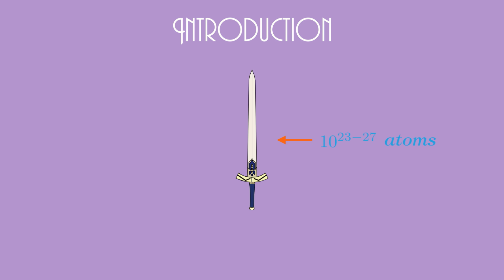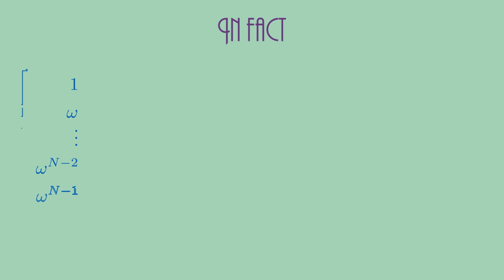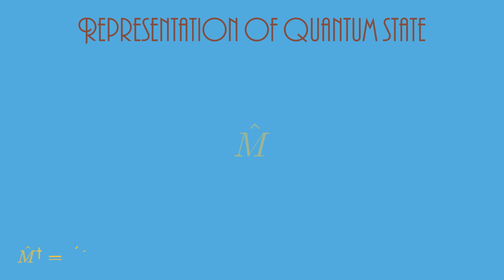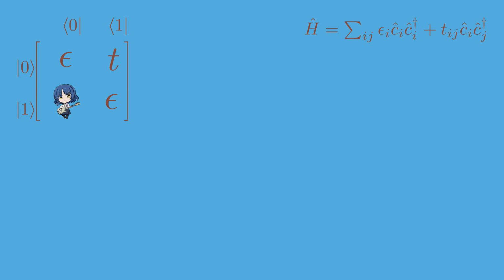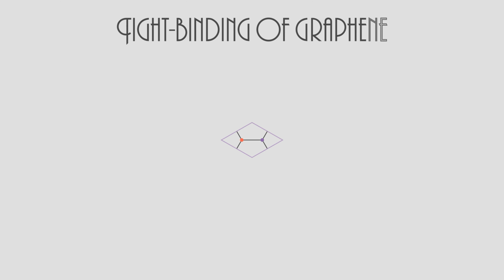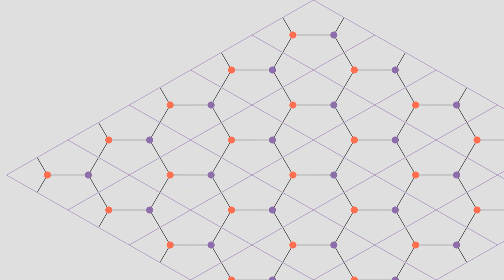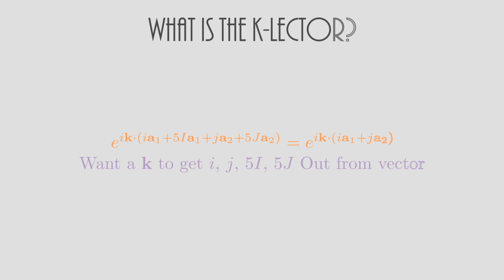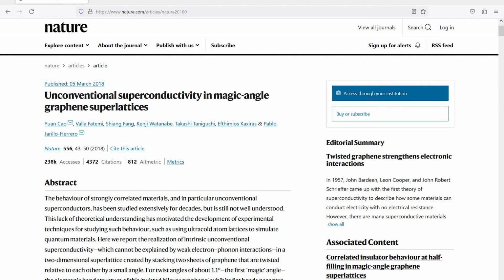Modelling materials with Circulant Matrix#SoME3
Discover materials experimentally is very expensive, it would be more economical to optimise the property of materials using Schrodinger's equation. But solving Schrodinger's equation directly is impossible beyond a system with 2 electrons. In this video, we will look at the trick of solving Schrodinger's equation that can extend to million or billion atom system with periodic boundary condition.
Contents:
0:00 Introduction
1:00 Linear algebra of Circulant Matrices
7:02 Representation of Schrodinger's equation
10:34 Tight-binding of Benzene
13:08 Block Circulant Matrices
16:04 Tight-binding of Graphene
24:46 Generalisation to other materials
25:40 Material discovered by computer simulation
26:17 Conclusion and reference